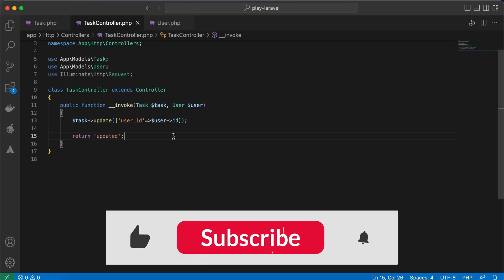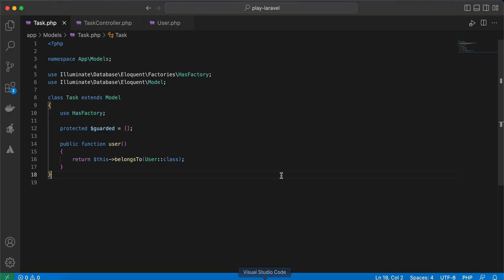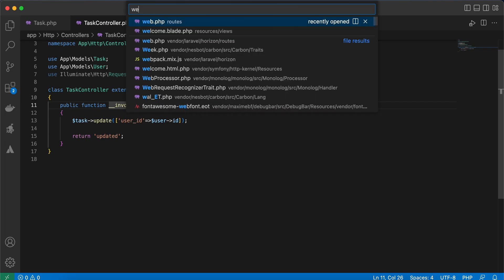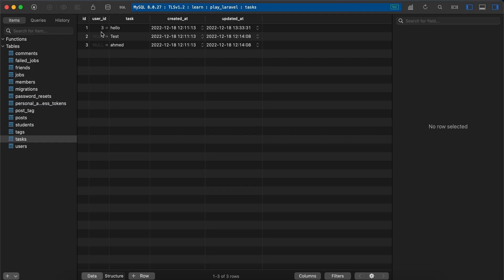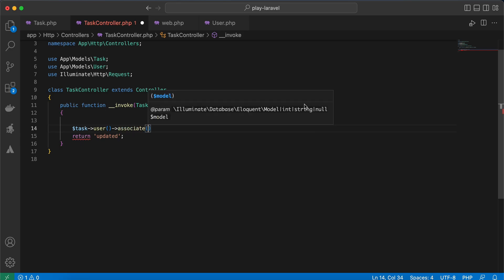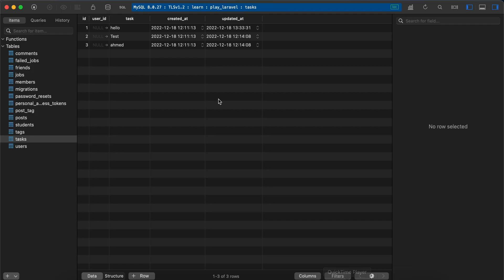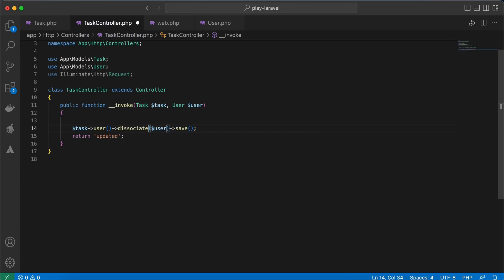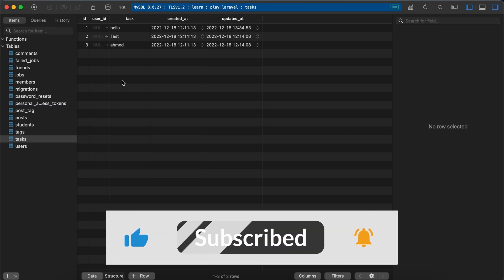Laravel Eloquent | use reverse relations to update data .